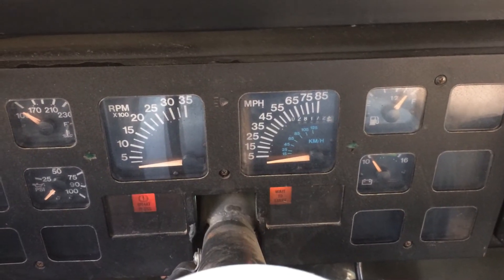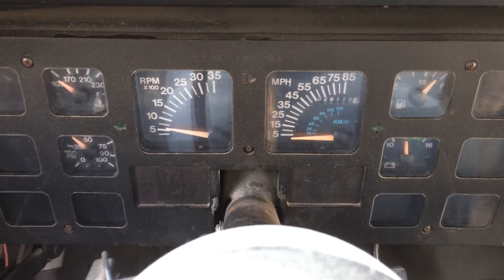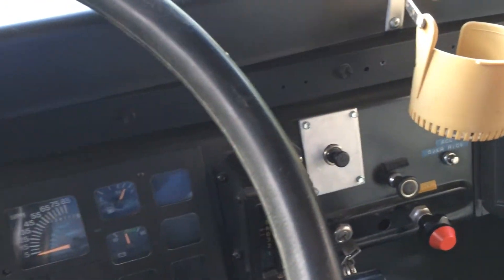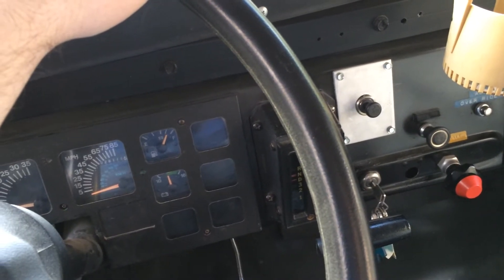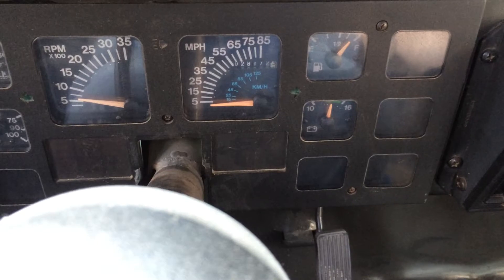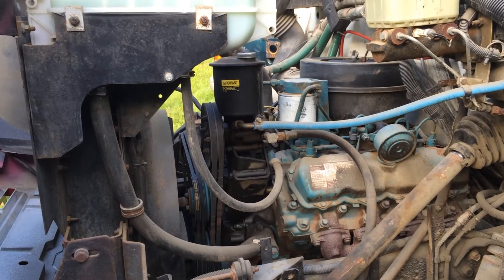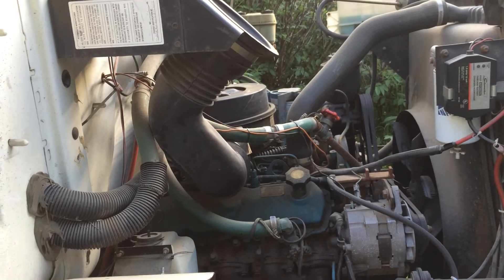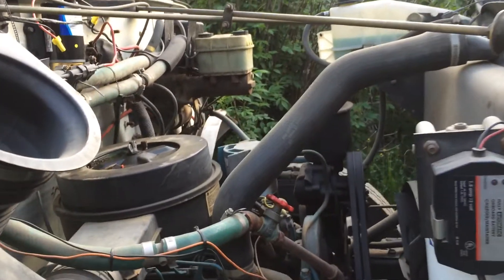1991 Navistar Bus Cold Start in the Summer